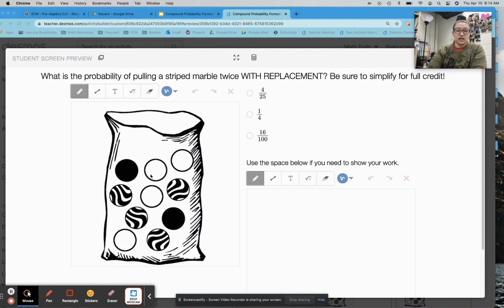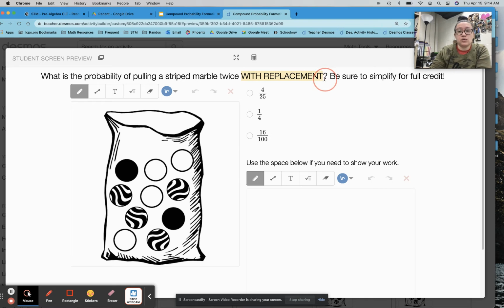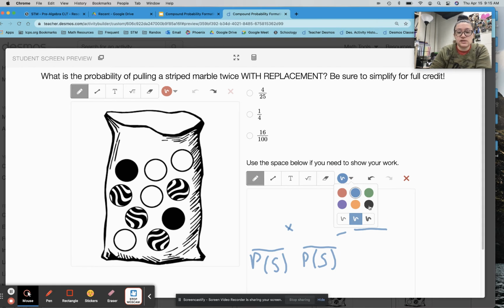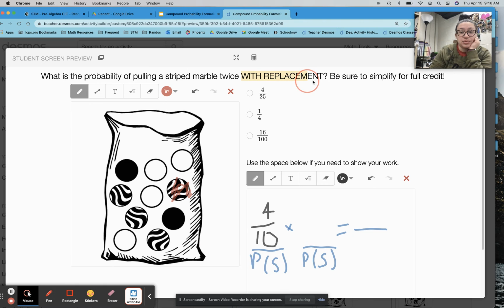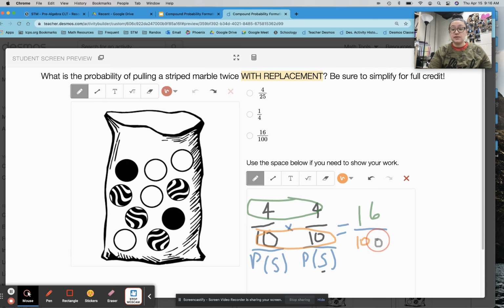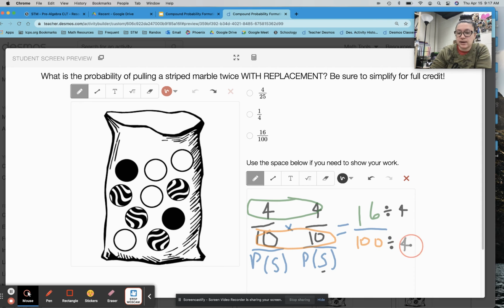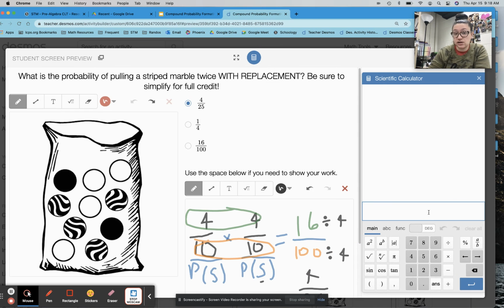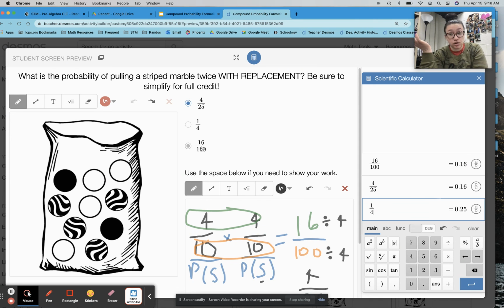Compound Probability Formative #3